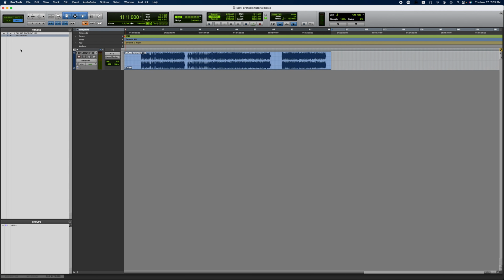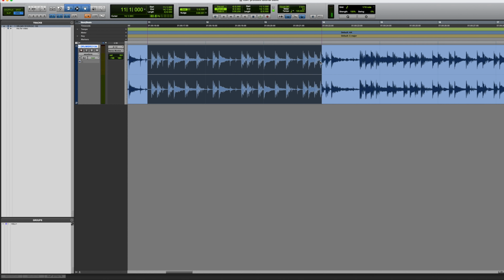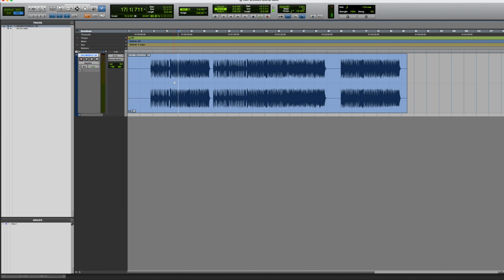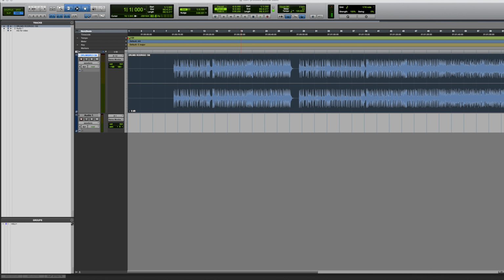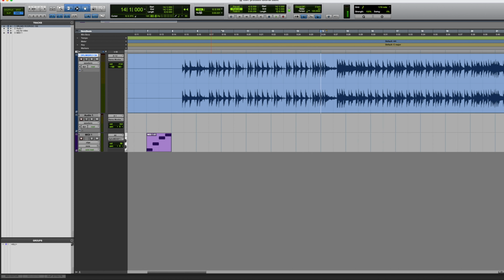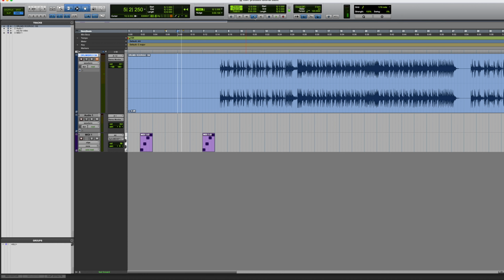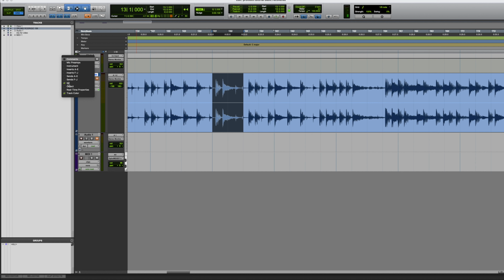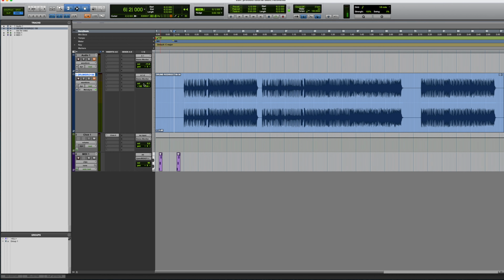Master Pro Tools: Your Ultimate Beginner's Launchpad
Master Pro Tools: The Ultimate Beginner's Guide - Avid pro tools basics

 Pro Tools for Beginners - Basic Functions and tools:

So you just downloaded Protools created a new session, you feel intimidated or have no idea what you re looking at?

This is video walk through the basic functions of the work space to get you started

We ll have a look at the edit modes, different zoom, the mix window and some general function
general functions.

If you find these videos useful and want more, here are a few things you can do to help me out:

Video Breakdown to jump around :
00:00 - intro
00:40 -  Editing Modes
02:30 - Zoom Modes
04:40 -  Tab to Transients
5:22 - Editing Modes
7:57 - Pencil Tool/Automation
9:40 - Playback Options
13-28 - Midi Mirrored
15-58 - Main Counter
18-01 - Pre Roll/Post Roll
20-16 - Loop Playback
20:29 - Record Modes
21-27 - Metronome/Click track
22-48 - Melodyne
23-56 - Show Inserts and send in edit window
25:26 - Grouping Tracks
26:26 - Clip window
26:59 - Mix Window

For Work flow i use a stream deck (check out my video about it) :

Please follow and comment it helps a lot!